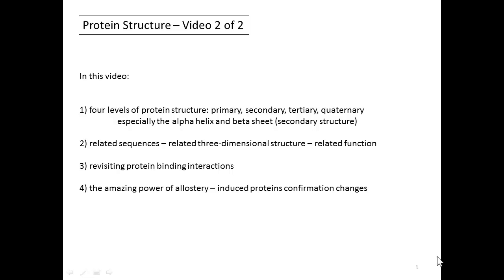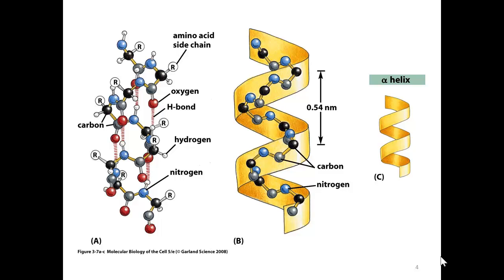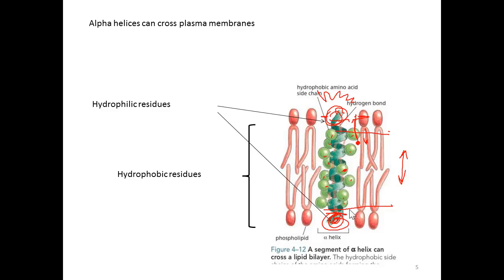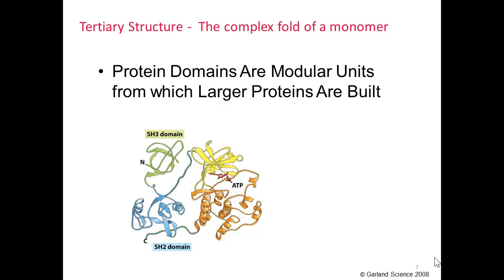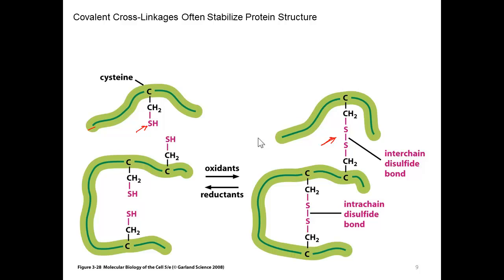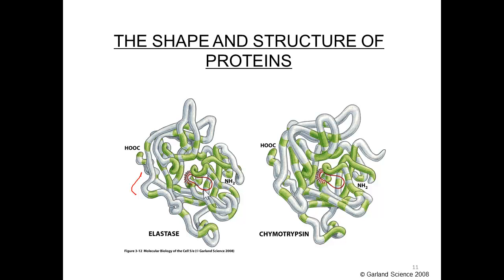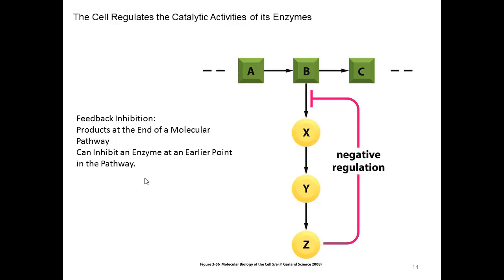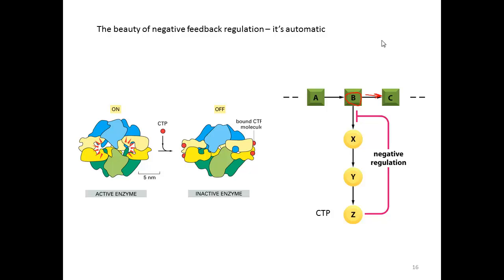L02v04 protein structure part 2